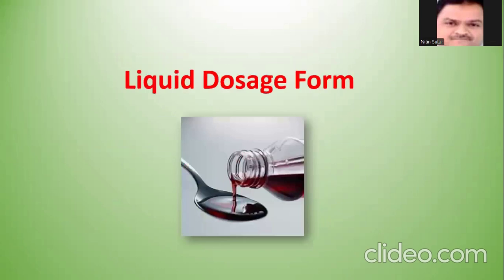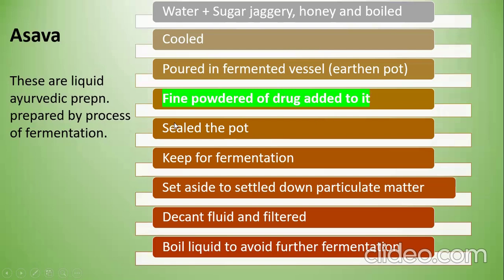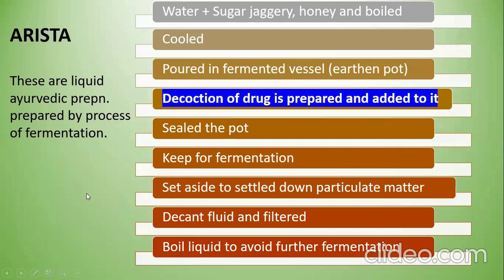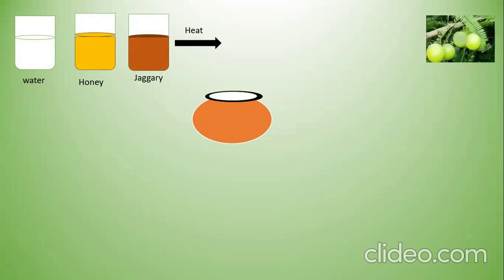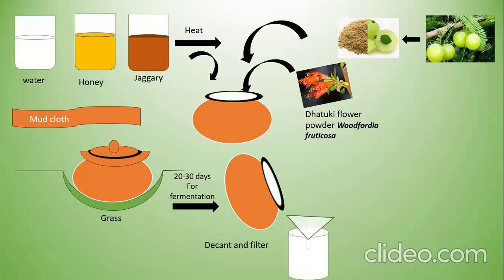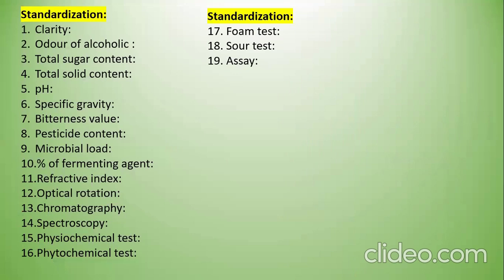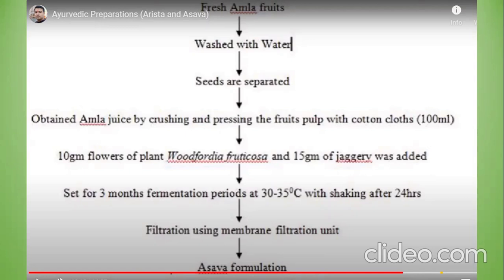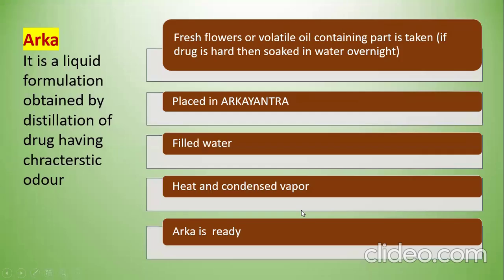Asava arista 5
Nitin Sutar Creativity Asava arista fermentation dhatuki phool
Clarity, Odour of alcoholic Total sugar content Total solid content:
pH:
Specific gravity:
Bitterness value:
Pesticide content:
Microbial load:
% of fermenting agent:
Refractive index:
Optical rotation:
Chromatography:
Spectroscopy:
Physiochemical test:
Phytochemical test:
foam test, sour test